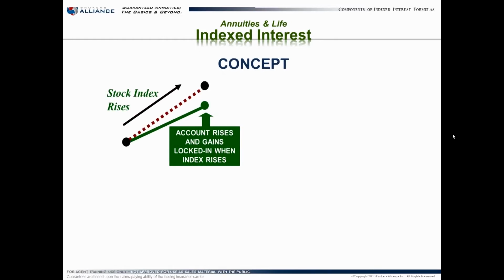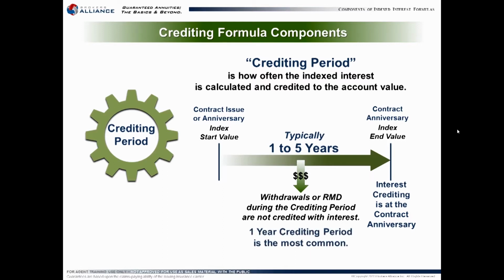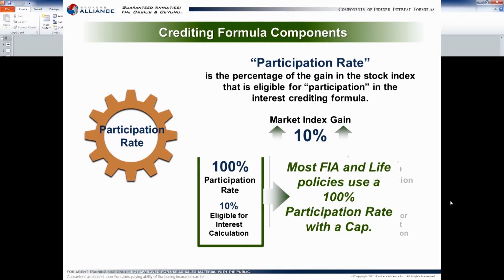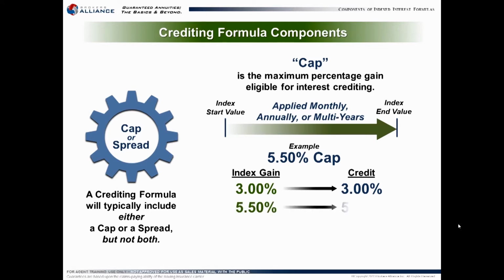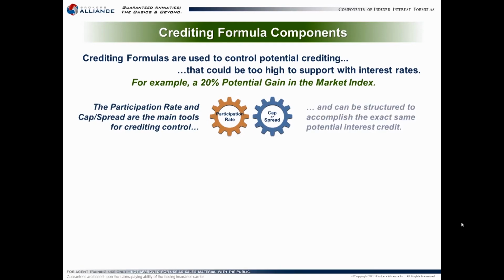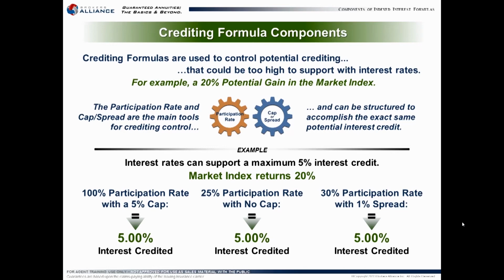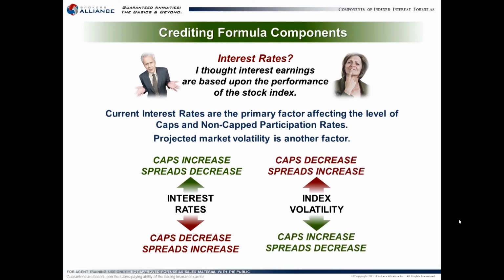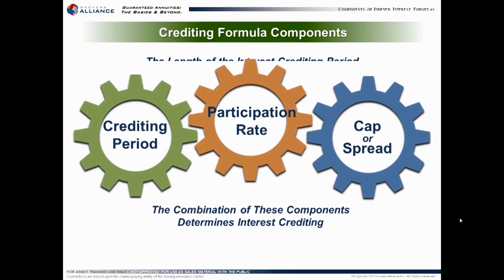Components of Indexed Interest Strategies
Indexed Annuities and Indexed Universal Life Insurance policies are gaining in popularity for retirees and pre-retirees.  This video provides a simple explanation of how indexed interest crediting formulas are constructed for use in Indexed Annuities and Indexed Universal Life Insurance policies.  Answers questions such as "What is a Participation Rate?", "What is an Interest Cap?", and "What is a Crediting Period?"  A simple explanation of how the Participation Rate, Interest Cap, and Crediting Period work together to achieve indexed interest crediting, and provides general guidelines for what causes Interest Caps and Participation Rates in indexed annuity crediting strategies to increase or decrease.